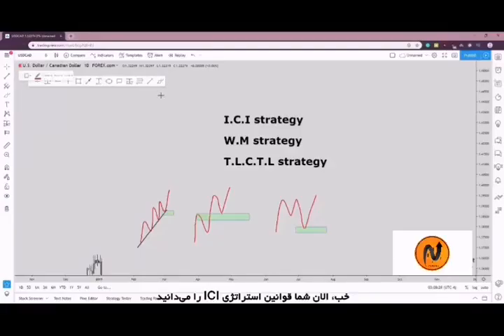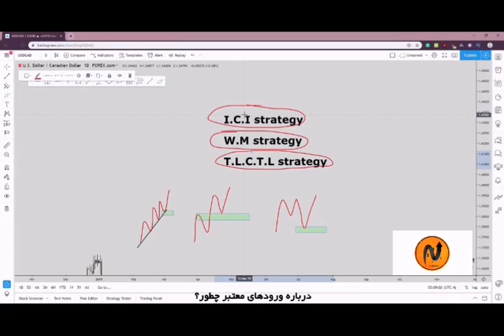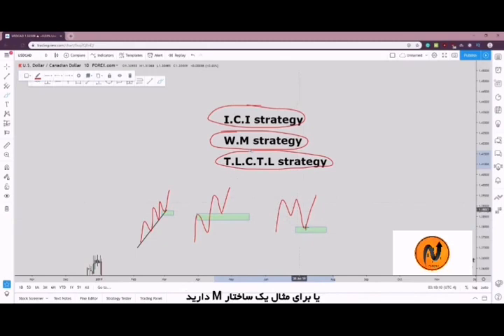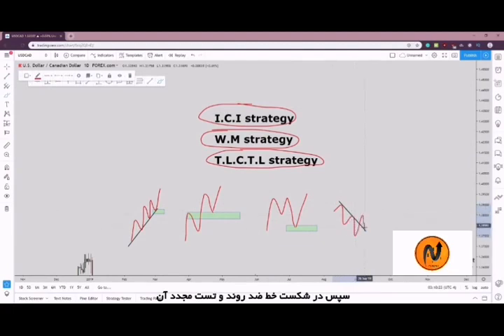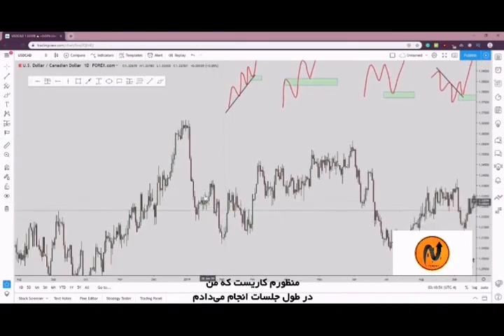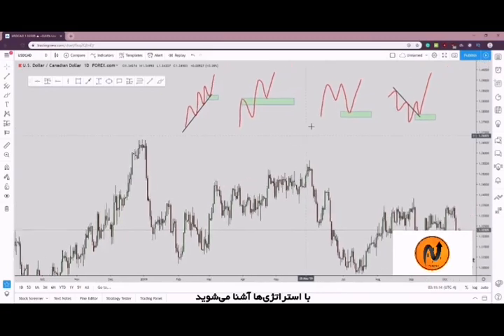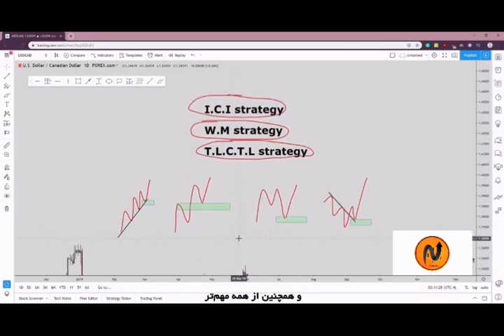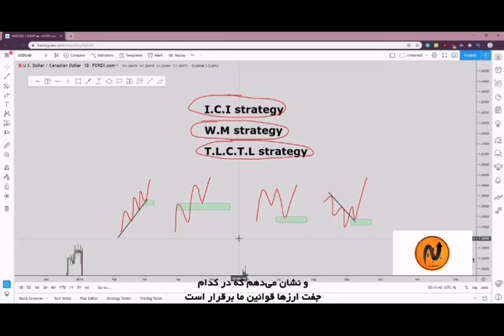Wrap things up Part 1 دوره Transparent Fx قسمت یازدهم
✔️ موضوع: Wrap things up Part 1
1️⃣1️⃣ قسمت یازدهم